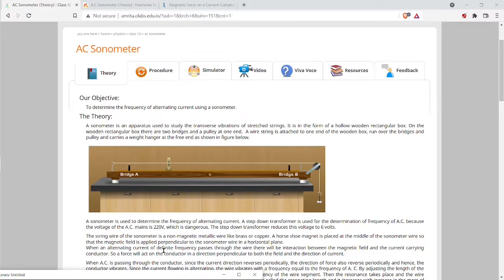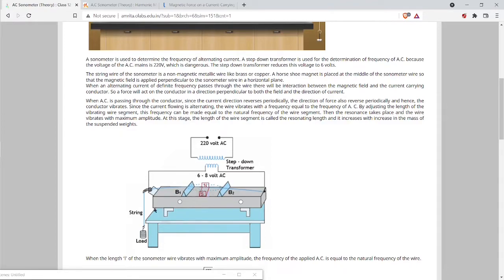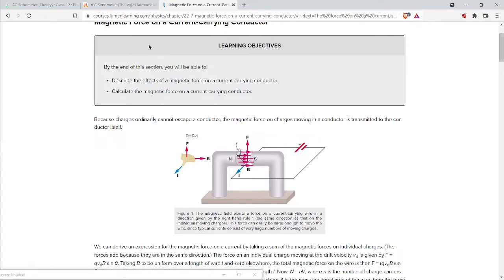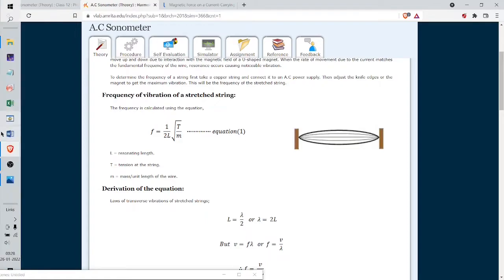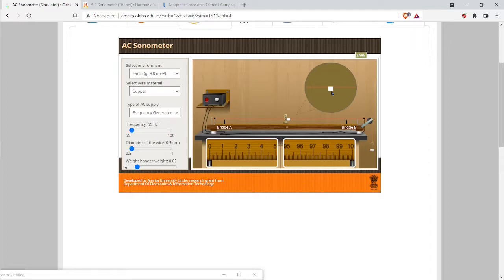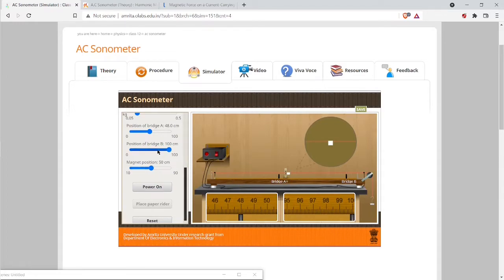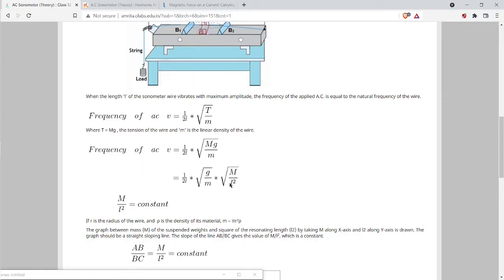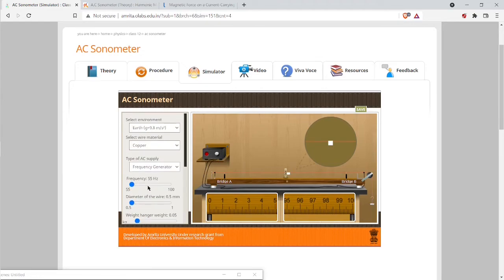To determine the frequency of alternating current using a sonometer